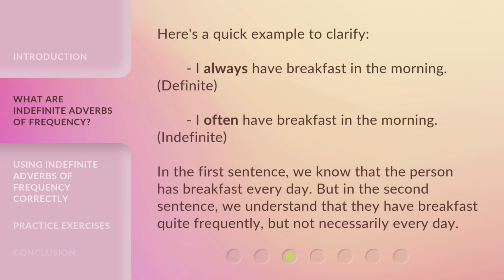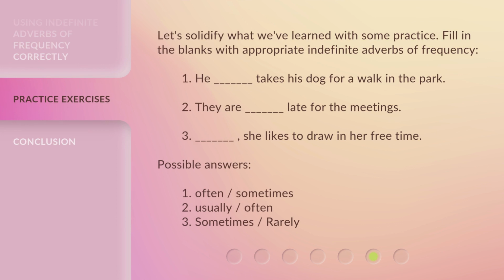Unlocking the Mystery of Indefinite Adverbs of Frequency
Mastering Indefinite Adverbs of Frequency in English • Unlock the secrets of indefinite adverbs of frequency in English and take your language skills to the next level! Learn what they are, how to use them correctly, and how their position in the sentence can affect their meaning. Watch now to become an expert in expressing frequency in English!

00:00 • Introduction - Unlocking the Mystery of Indefinite Adverbs of Frequency
00:32 • What are Indefinite Adverbs of Frequency?
01:25 • Using Indefinite Adverbs of Frequency Correctly
02:07 • Practice Exercises